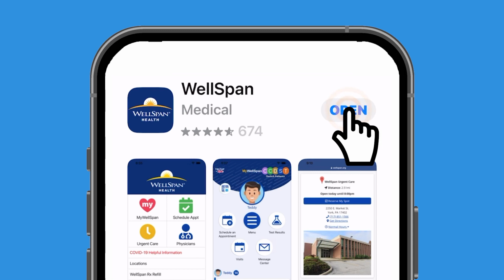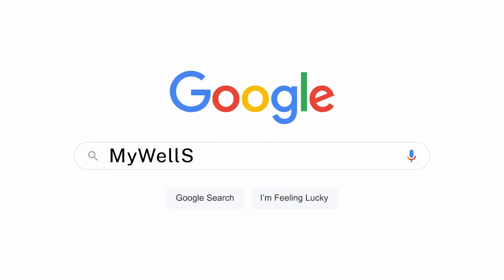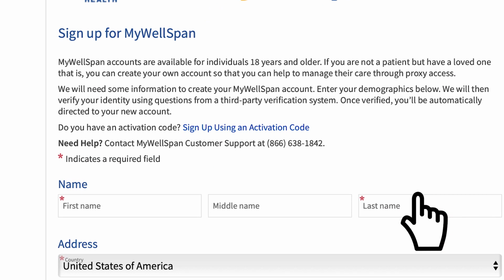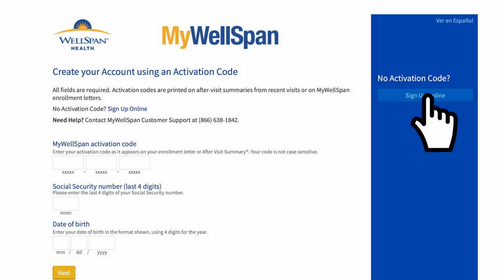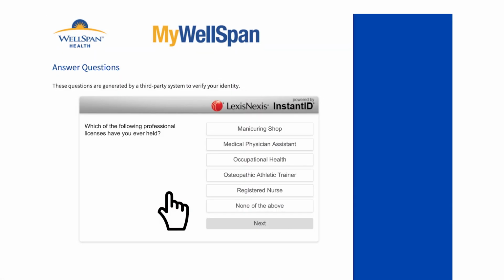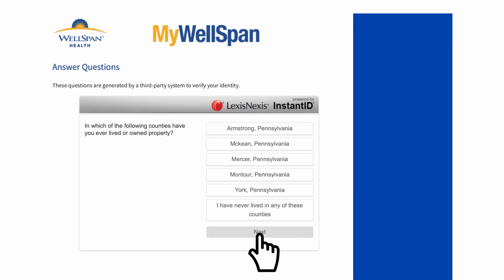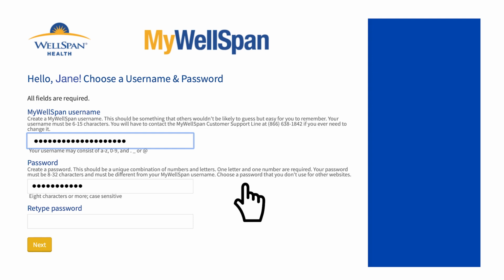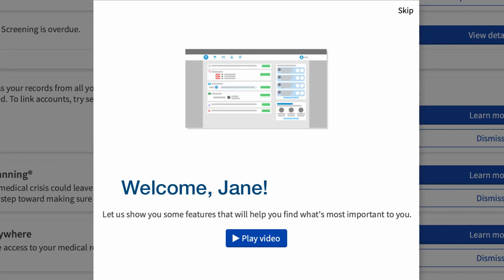MyWellSpan Signup Tutorial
Creating a MyWellSpan account is quick and easy.  Take a minute to learn how.